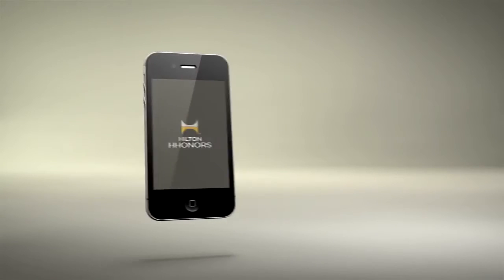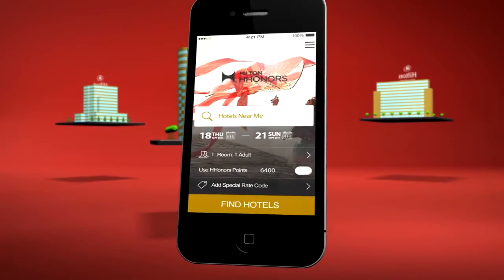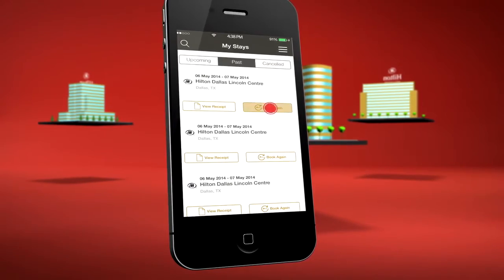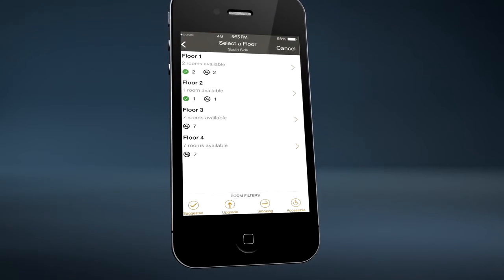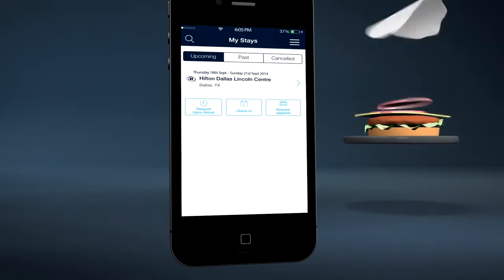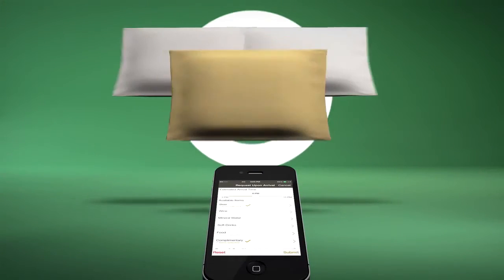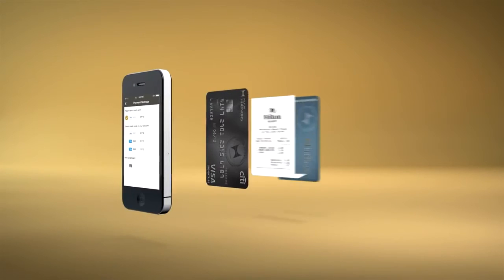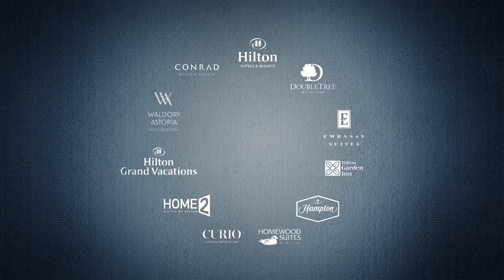Distribution- 3- AUTOMATED CHECK IN Hilton Hotels App Video